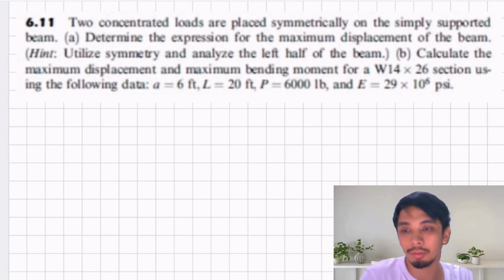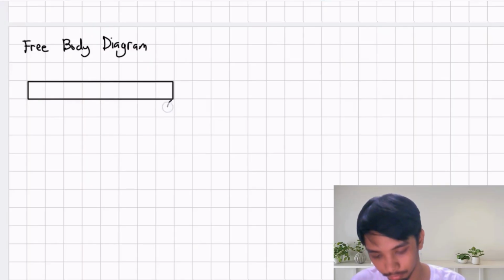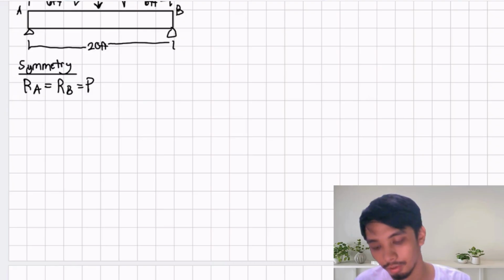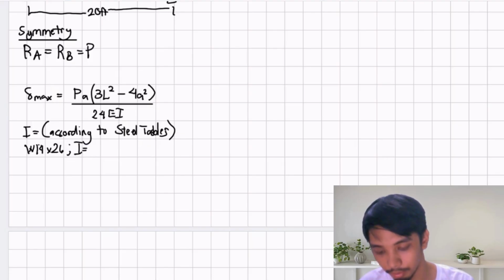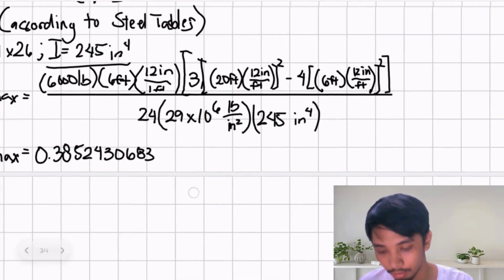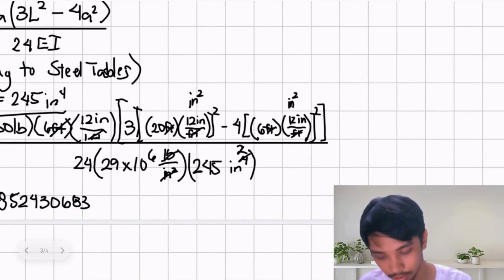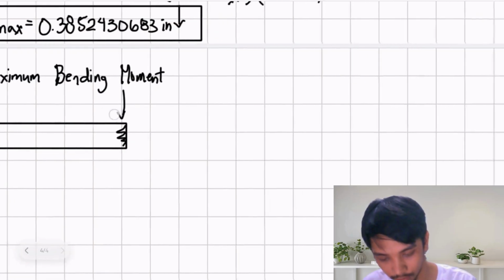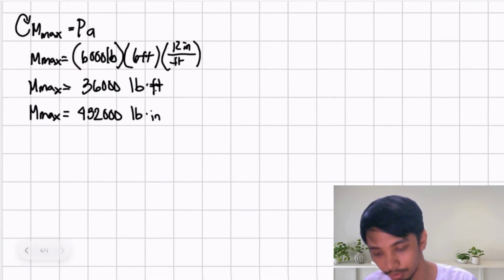6.11 RECITATION- CHAPTER 8